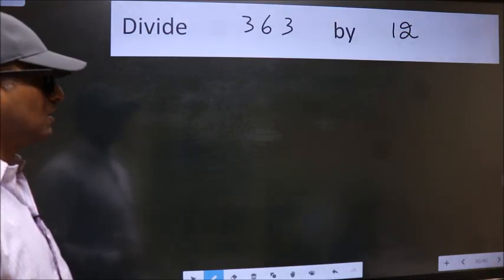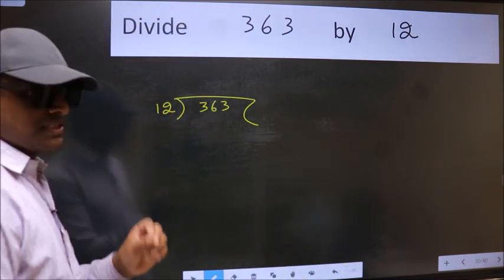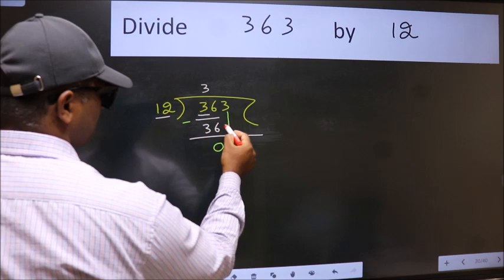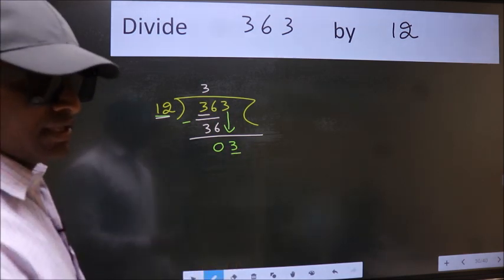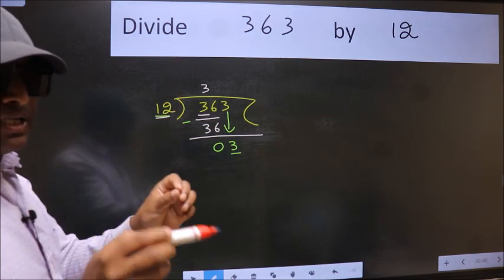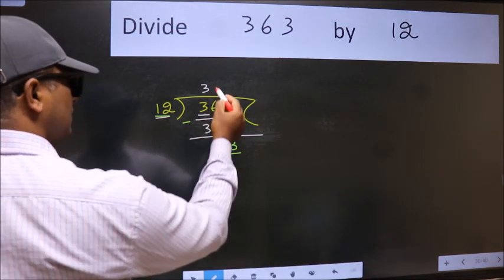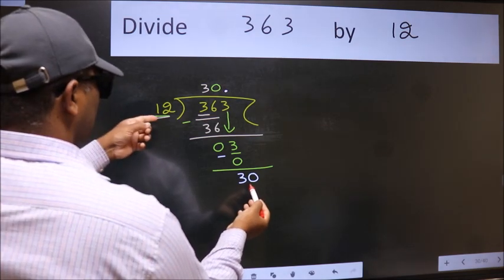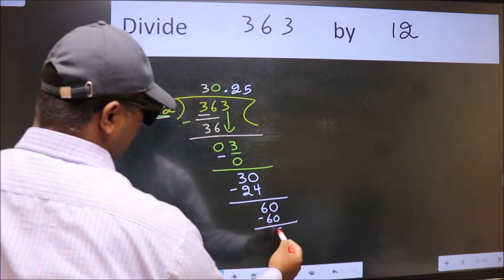Divide 363 by 12 Most common mistake while dividing